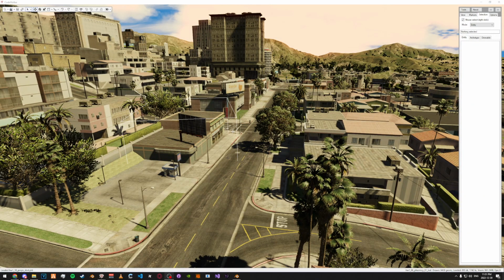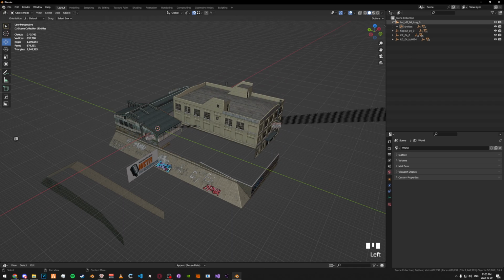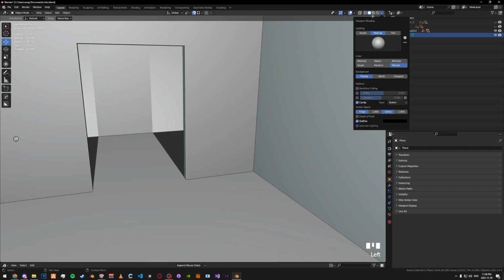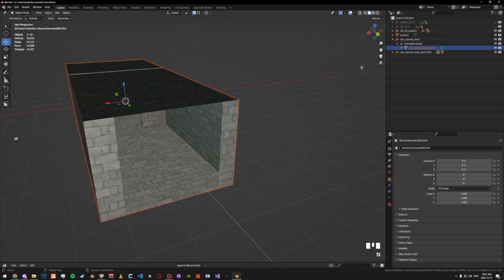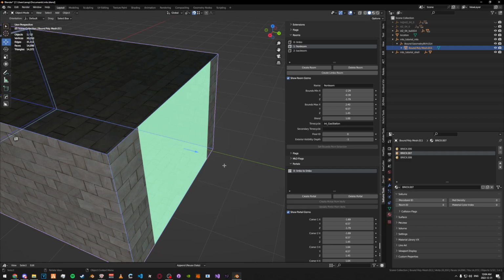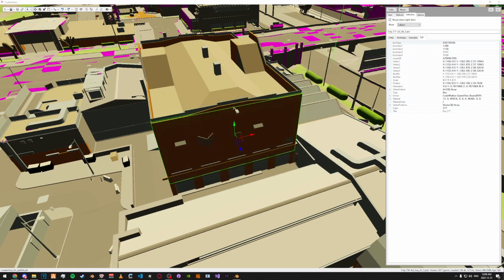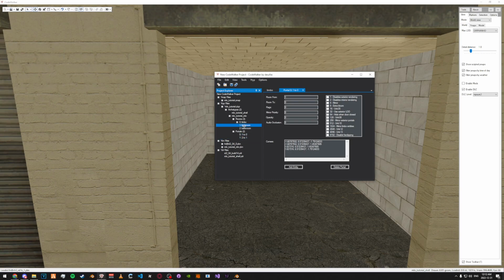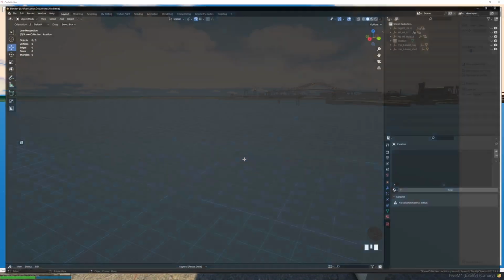[UPDATED] How to create an MLO Interior for FiveM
bpy.context.object.location